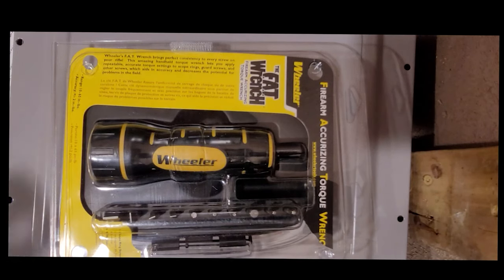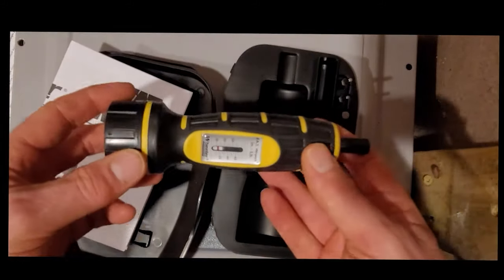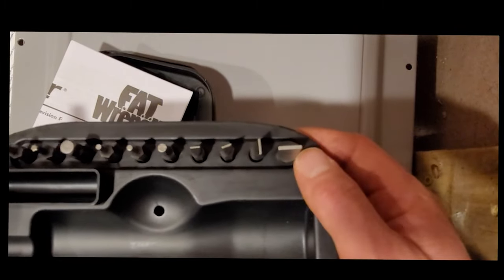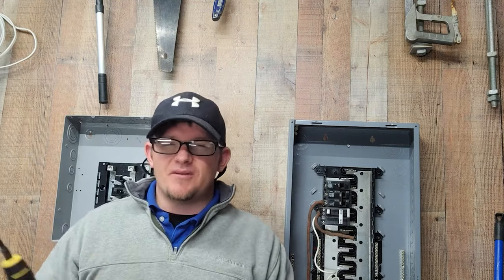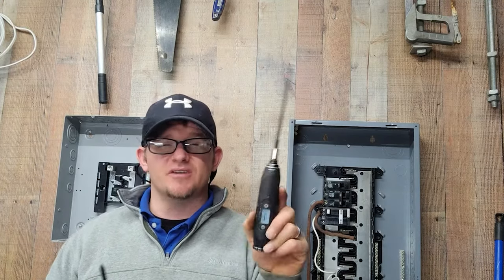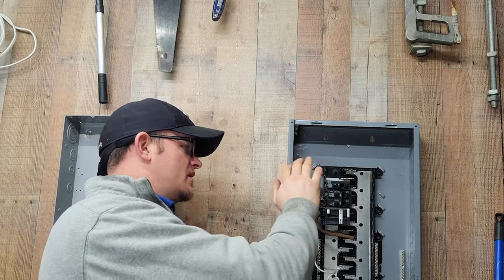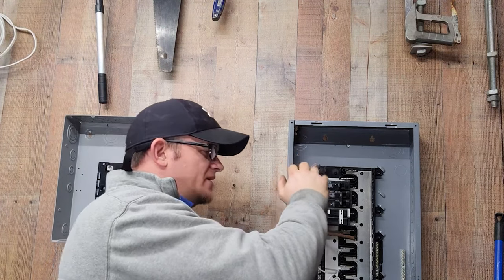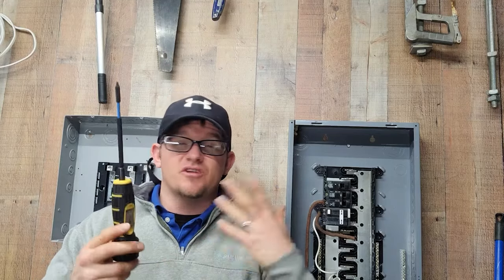Wheeler Torque Screwdriver Unboxing and Testing, Better than Klein?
We offer the #1 Electrical Exam Prep Program